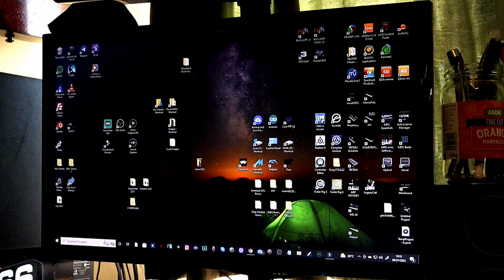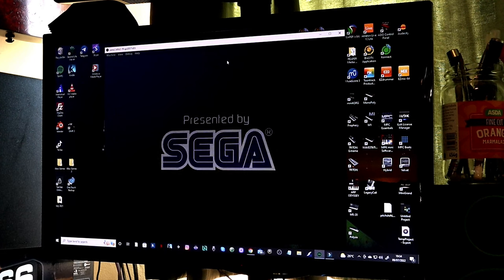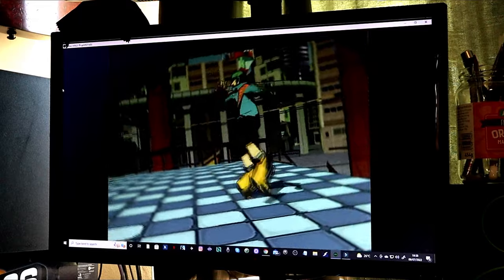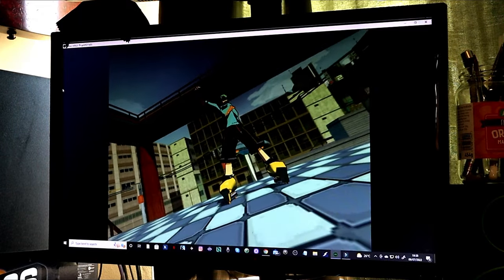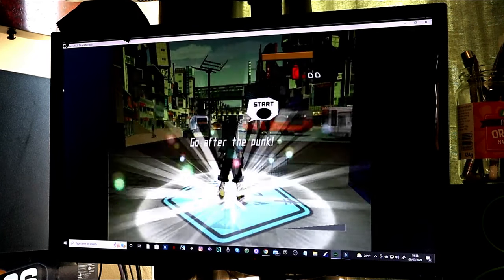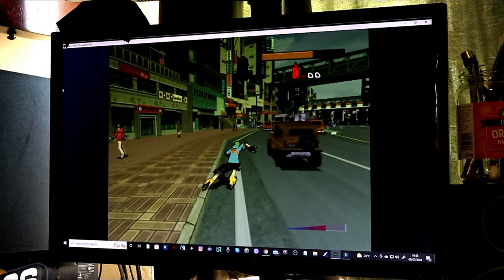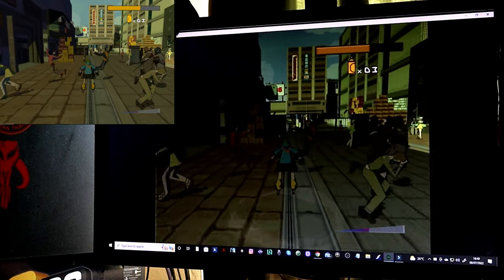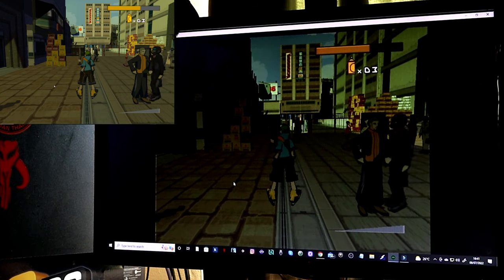JET SET RADIO FUTURE On XEMU Original XBOX EMULATOR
Testing out the classic original Xbox video game, Jet Set Radio Future on the Xemu Original Xbox Emulator on Windows PC.

Incidentally, there is a video game to be released this year in 2022 called Bomb Rush Cyberfunk which looks to be an updated version of JSRF! Will be very much looking forward to its release! :)

Amazon Storefront: